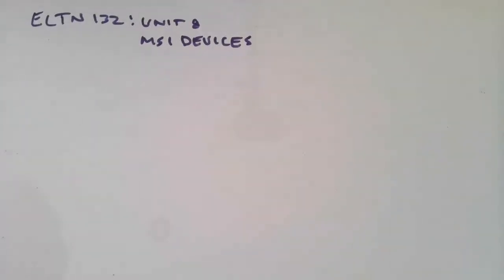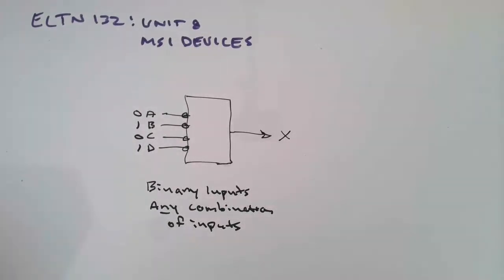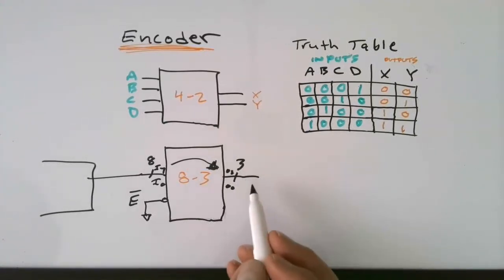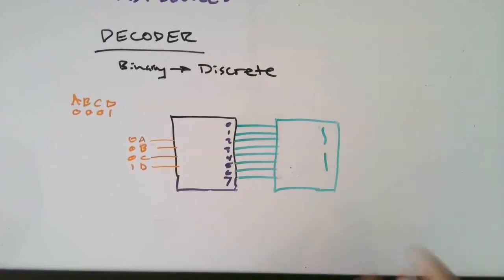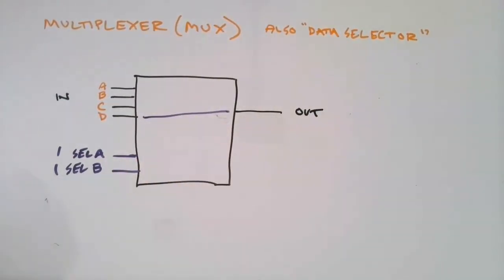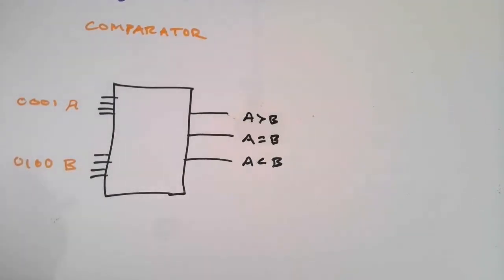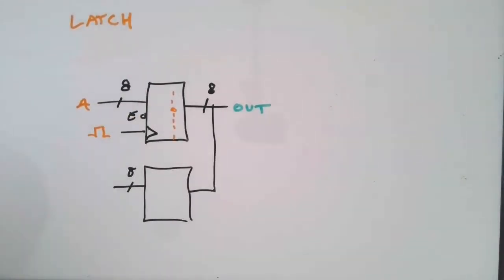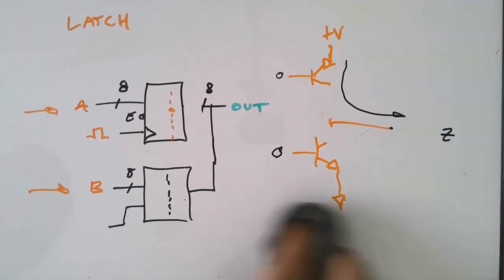MSI logic ICs